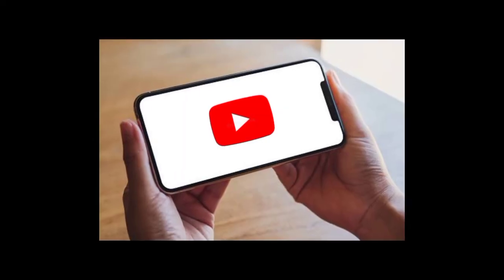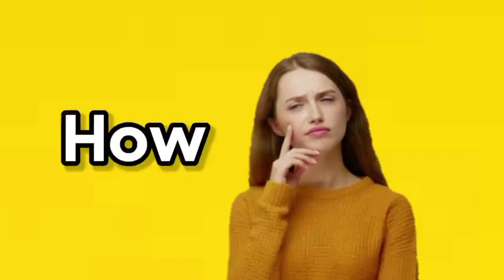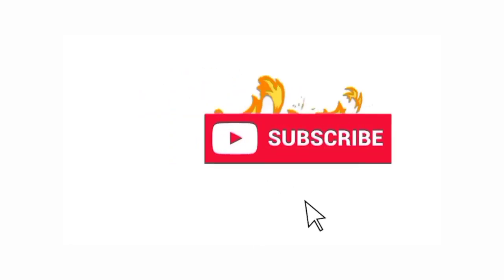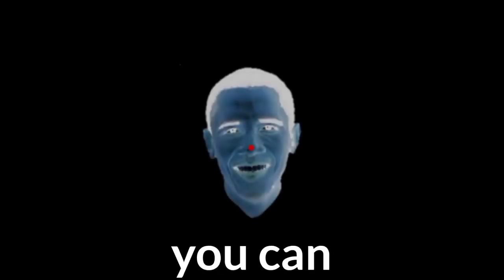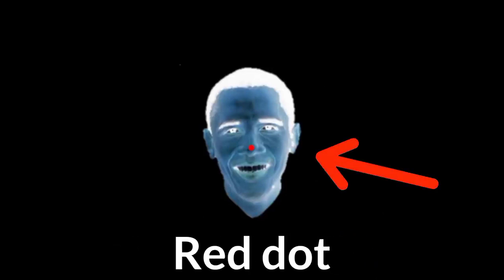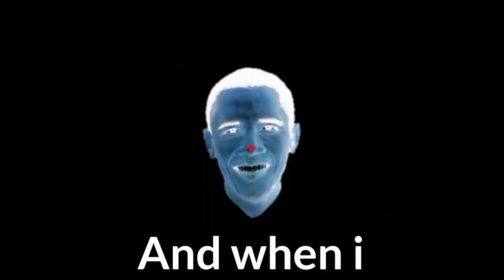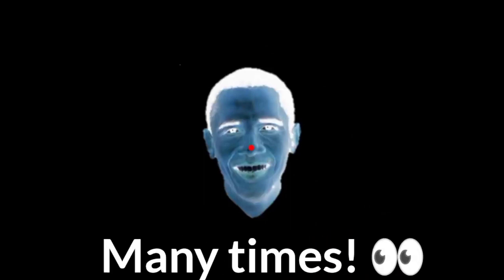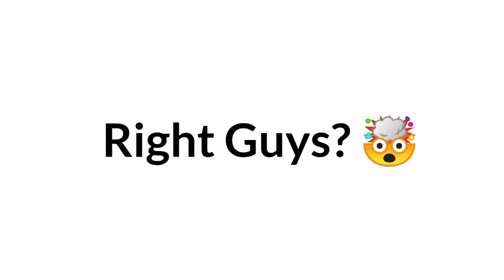This Video will Make You See A Face on Your Hands! 😱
▸ Can you pass all the levels?

@red sensei